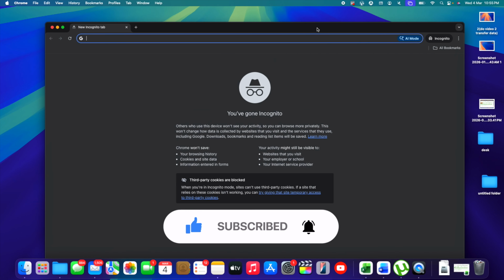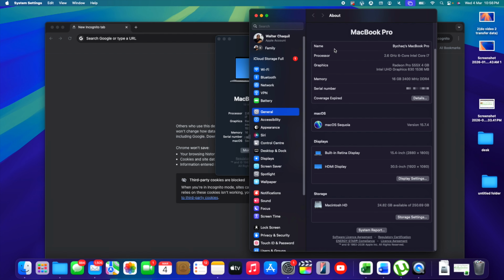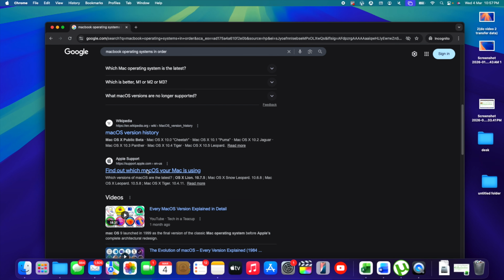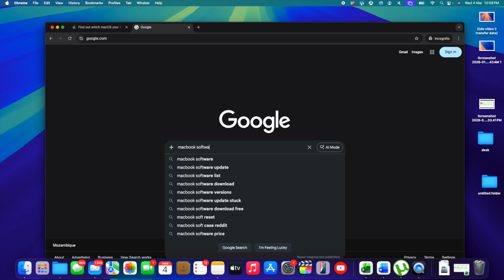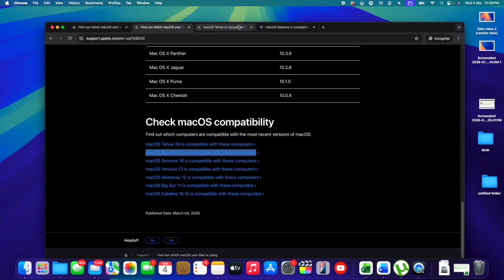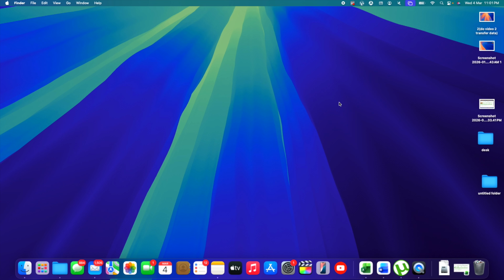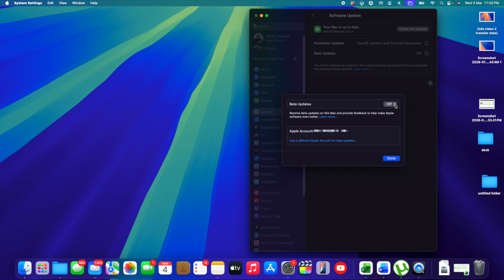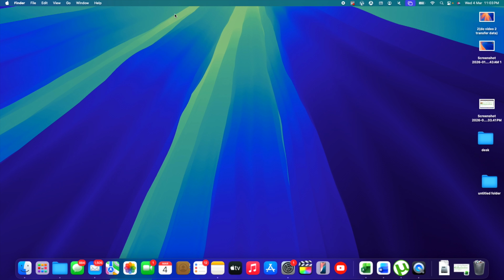How To Update Macbook Software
Here's a tutorial on how to Update your Macbook Software to the latest version.